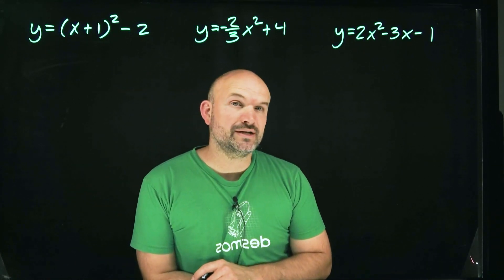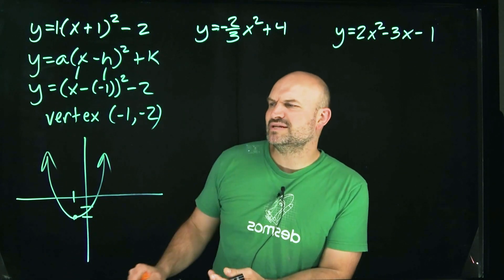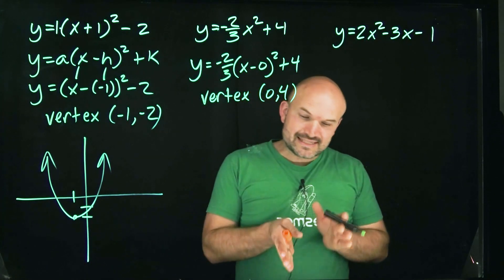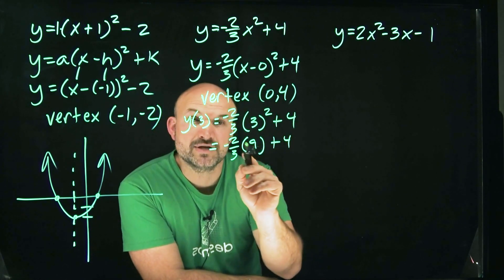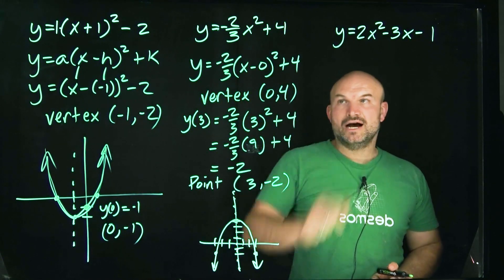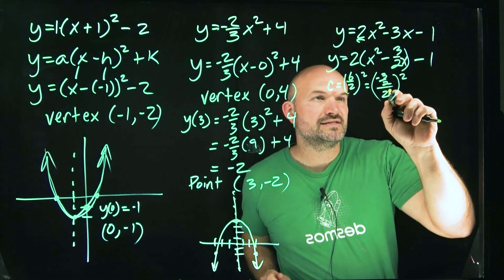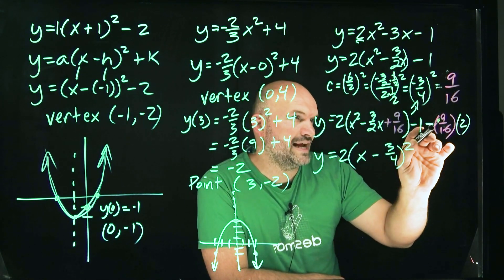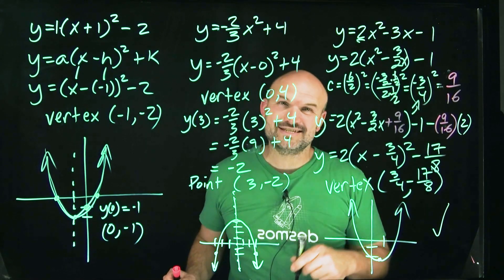Graph a Quadratic in Vertex Form Step by Step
In this video we are going to explore how to graph a quadratic equation using vertex form using a easy, medium and hard example.